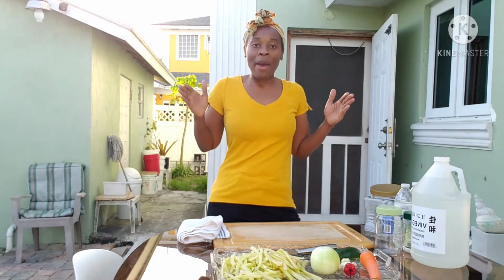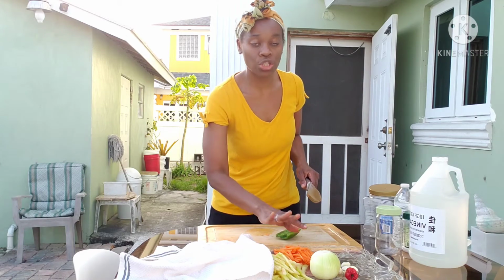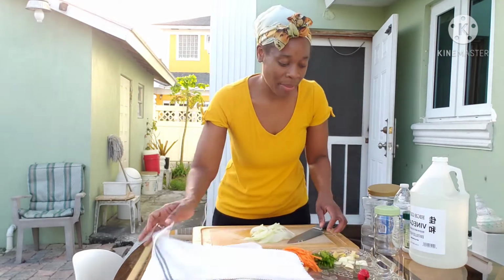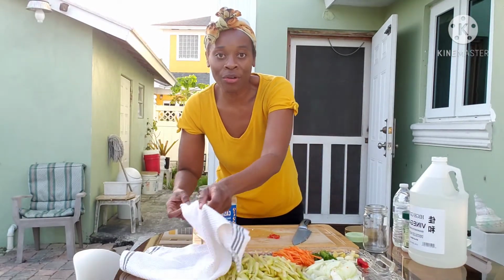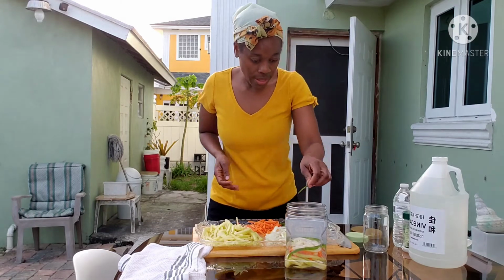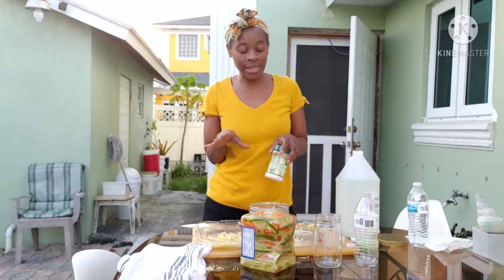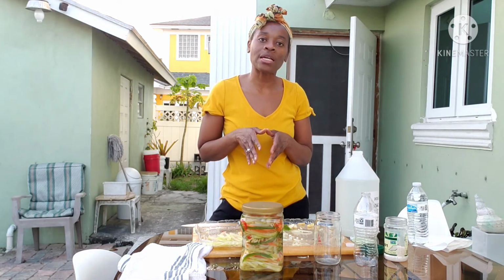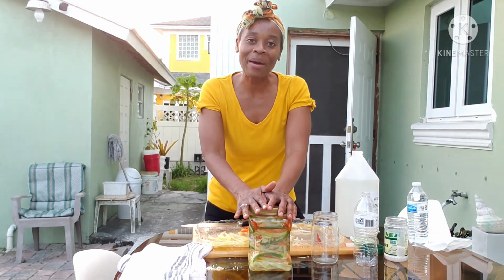HOW TO MAKE WATERMELON RIND PICKLE |DAY#3 OF REFEEDING AFTER WATER FAST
Hi everyone in todays video i show you how to pickle watermelon rind.
waste not want not! I share some tips about refeeding after water fast.

please check the links to watch my 14 days journey of how i lost 28lbs in 14 days.